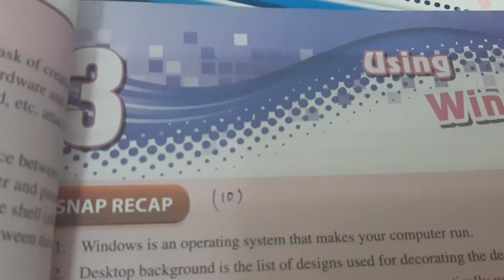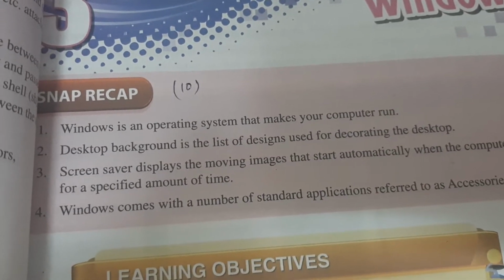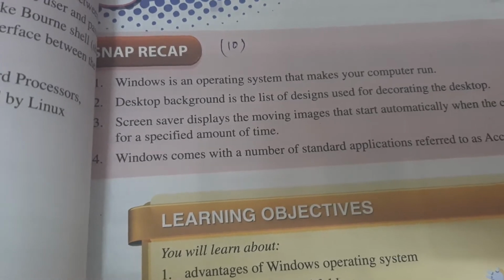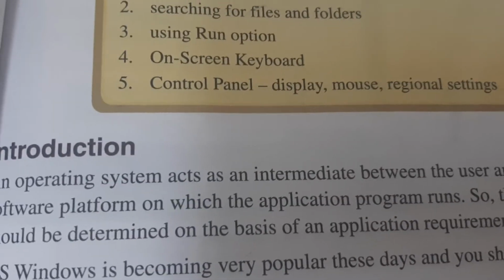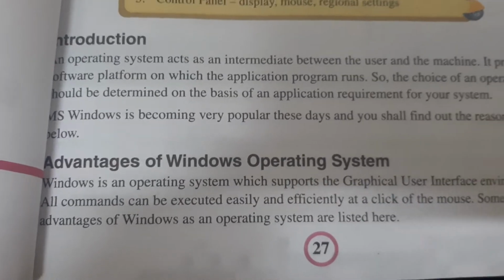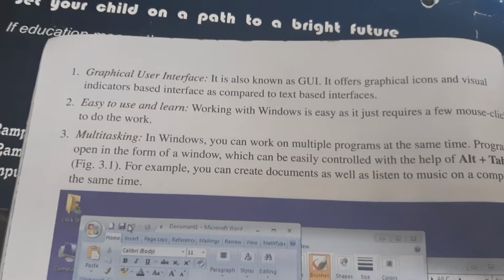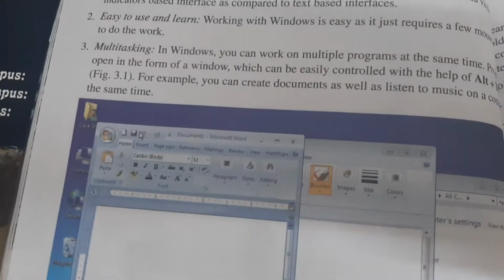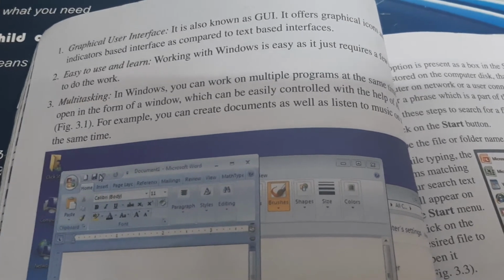Lecture # 9, class 6 , topic : Advantages of using windows